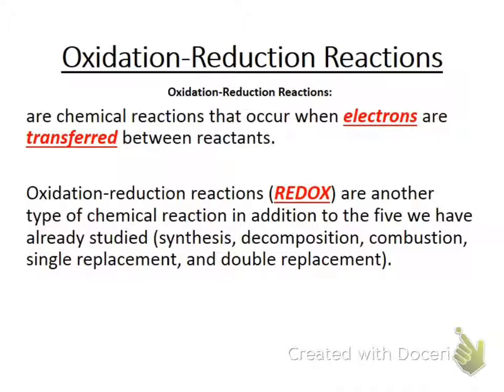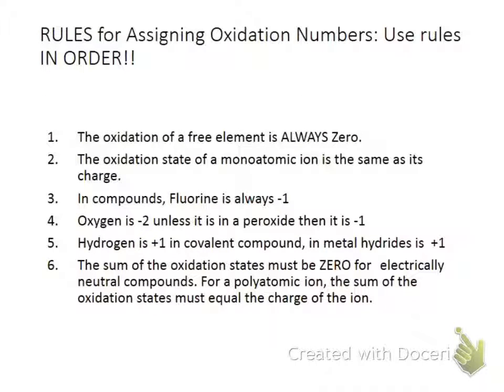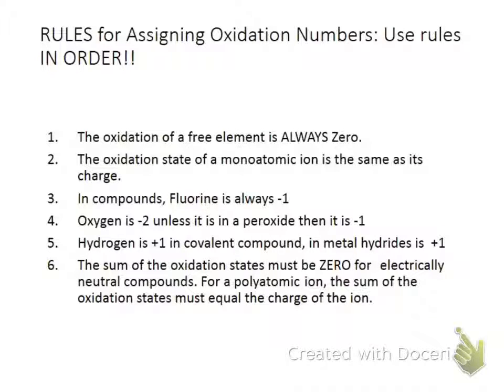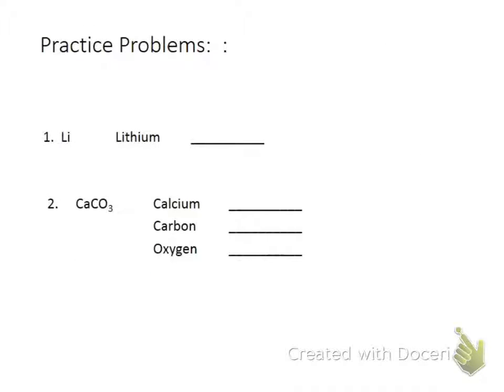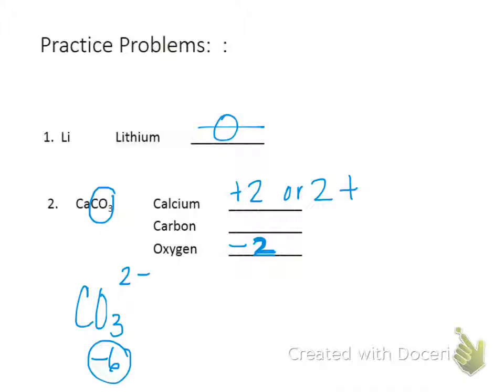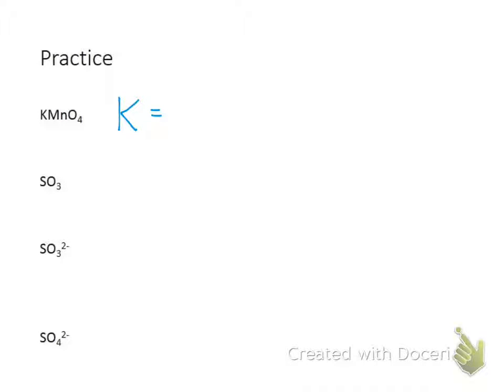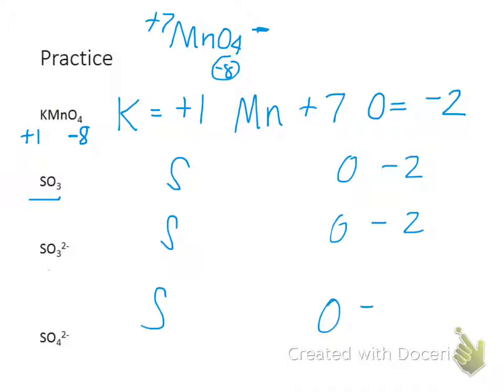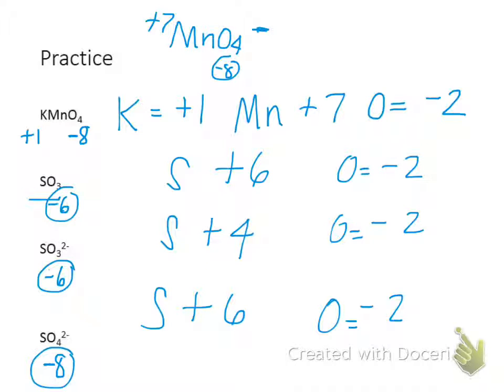Assigning Oxidation Numbers